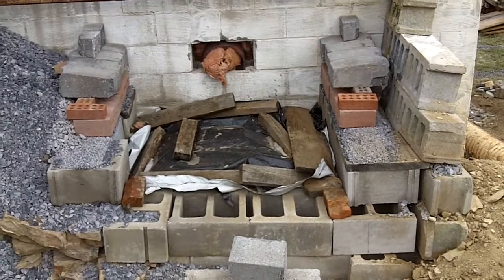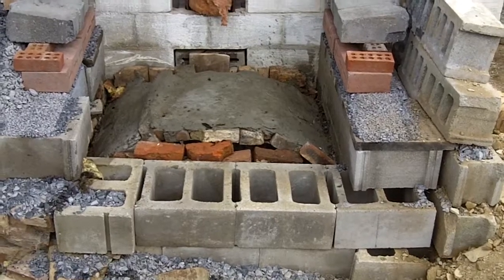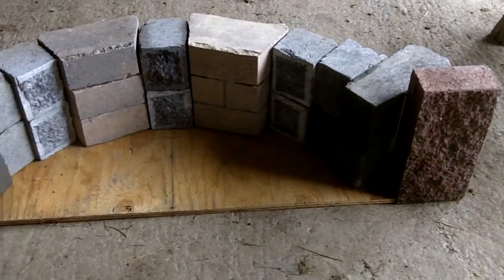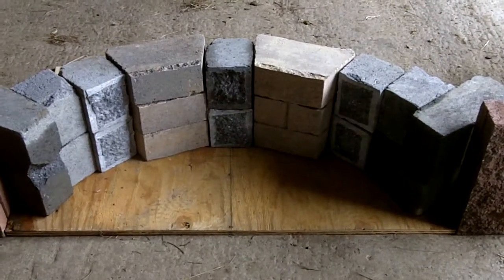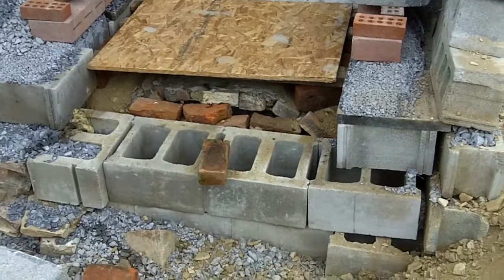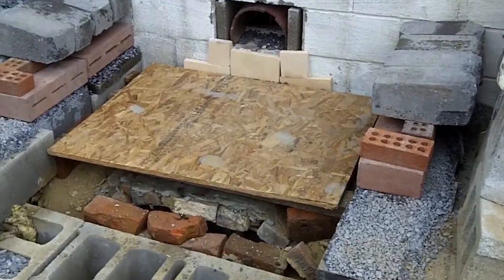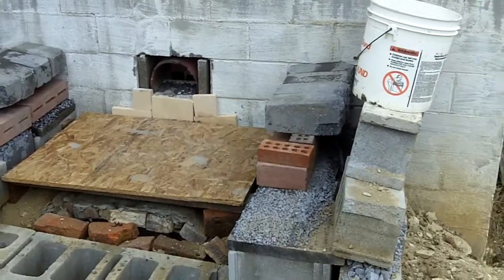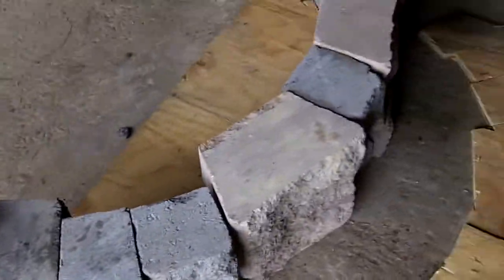3.190.18.1 Bachbug Smoke Chamber for a Bake Oven Part 1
Frank builds the centering and then begins the vault for the smoke chamber over hist bake oven.